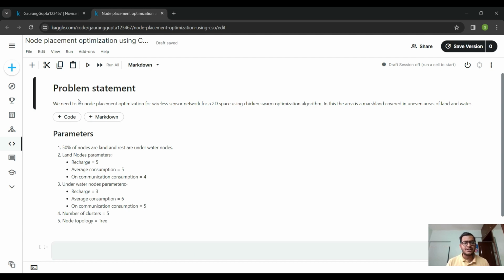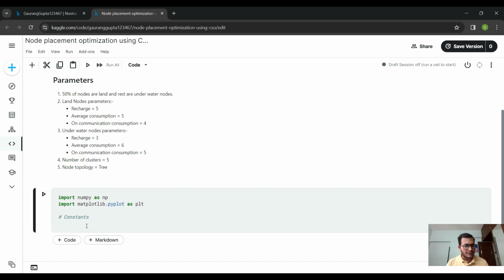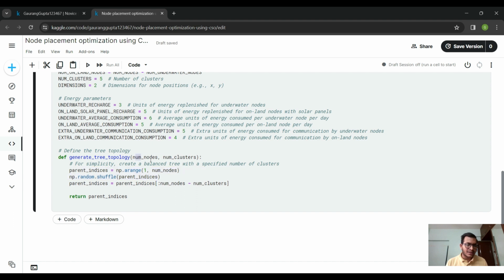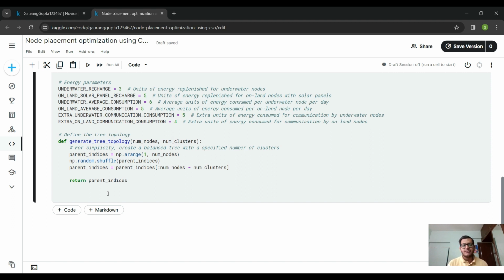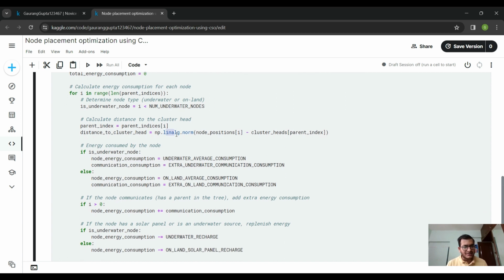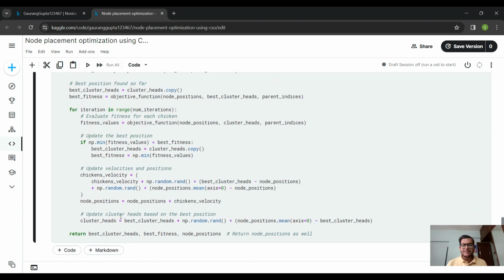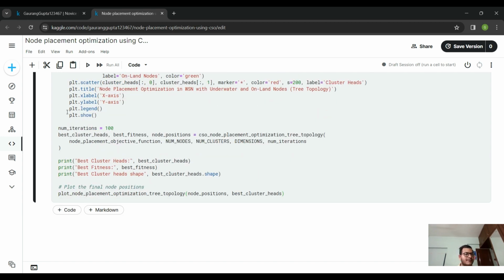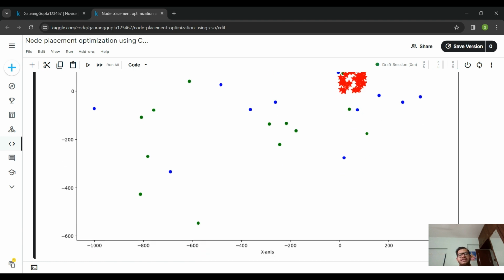Node placement Optimization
🐔 Welcome to my latest tutorial, where we dive into the fascinating world of optimization algorithms! In this video, I'll guide you through the implementation of the Chicken Swarm Optimization Algorithm for Node Placement Optimization. 🚀

📌 What is Chicken Swarm Optimization?
Chicken Swarm Optimization (CSO) is a bio-inspired algorithm that mimics the collective intelligence of a group of chickens. By observing their social behaviors, we can develop an efficient algorithm for solving complex optimization problems.

Understanding the basics of Chicken Swarm Optimization.
How to formulate a node placement optimization problem.
Step-by-step implementation of the Chicken Swarm Optimization algorithm in Python.
Tips and tricks for fine-tuning parameters to achieve optimal results.
💻 Code snippets and resources:
The video is accompanied by practical coding examples and explanations. You'll have access to the complete code on GitHub, ensuring you can follow along and experiment with the algorithm on your own.

Whether you're a beginner in optimization algorithms or an experienced coder looking to explore new techniques, this tutorial is designed for you. Join me on this coding journey, and let's optimize node placement together!

🚀 Let's harness the power of Chicken Swarm Optimization for efficient node placement! Dive into the code and optimize your network like never before. Happy coding! 🐓💻